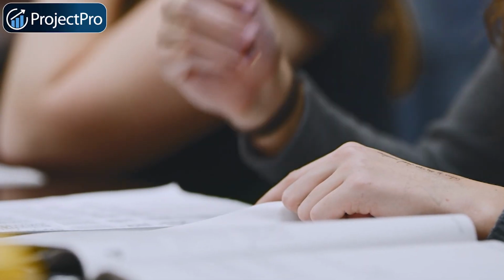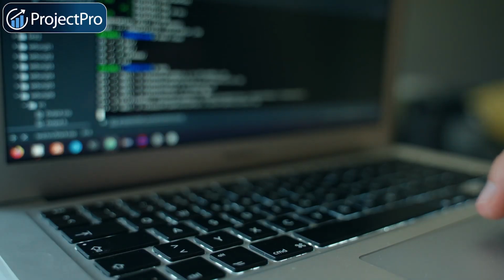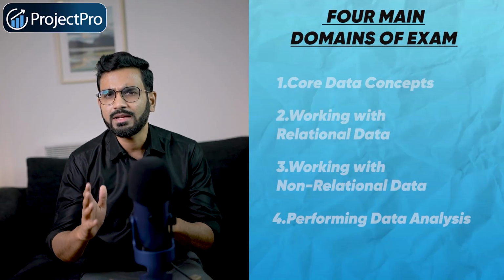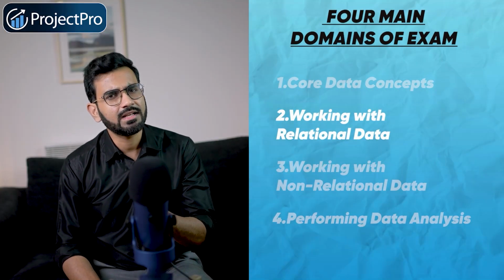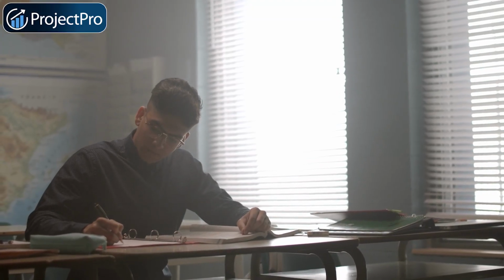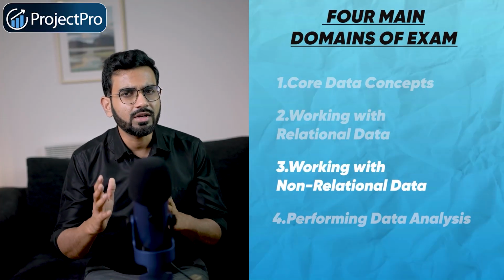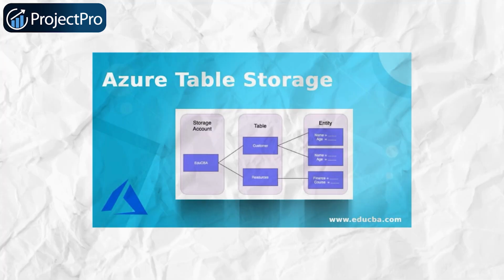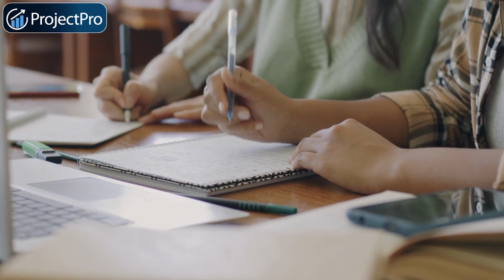Azure Data Fundamentals DP-900 - Certification Path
In this video, we are going to discuss Azure Data Fundamentals DP-900 - Certification Path.

The Azure Data Fundamentals DP-900 - Certification Path is a new certification from Microsoft that covers the fundamental concepts of the Azure Data Platform. This certification is designed for IT professionals who want to deepen their knowledge of the platform.

If you're looking to learn about Azure Data Services and the certification path that goes with it, then this video is for you! We'll discuss the content of the Azure Data Fundamentals DP-900 - Certification Path module and outline the skills and knowledge you'll need to pass the exam. After watching this video, you'll be ready with the skills and knowledge needed to operate and manage data in Azure!